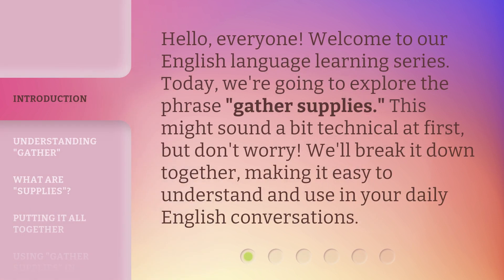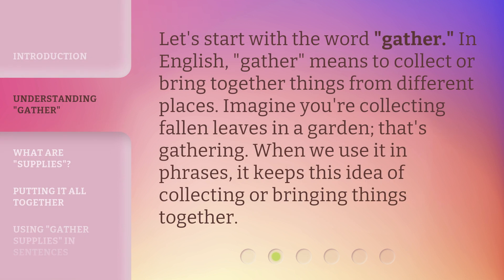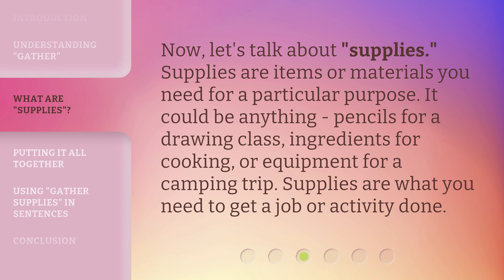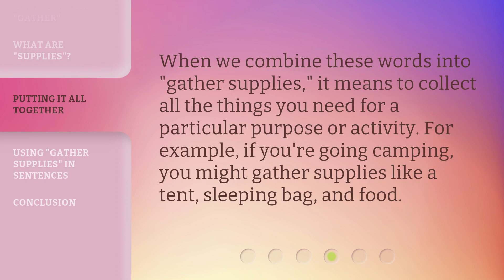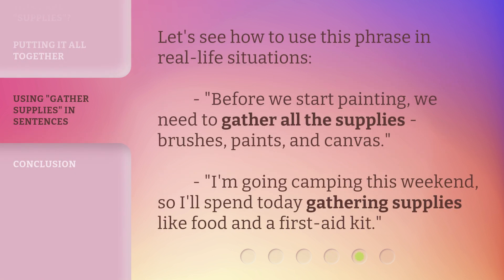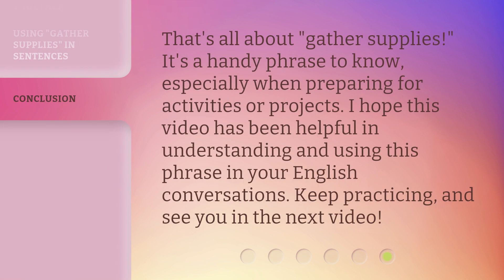Gather Supplies: Simplifying English Phrases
00:00 • Introduction - Gather Supplies: Simplifying English Phrases
00:29 • Understanding "Gather"
00:51 • What are "Supplies"?
01:13 • Putting It All Together
01:33 • Using "Gather Supplies" in Sentences